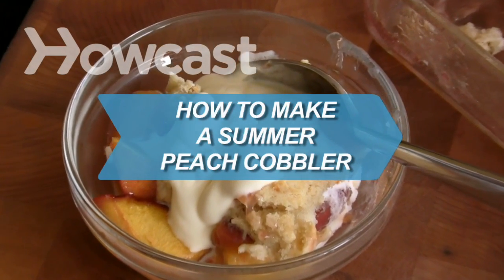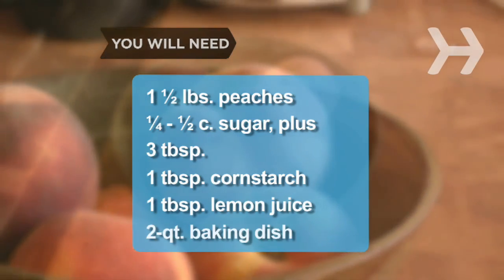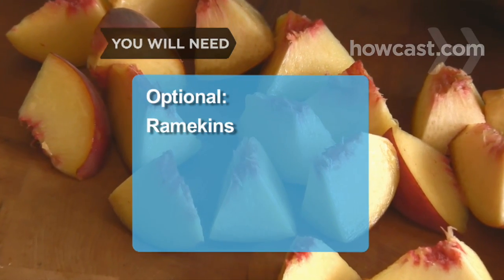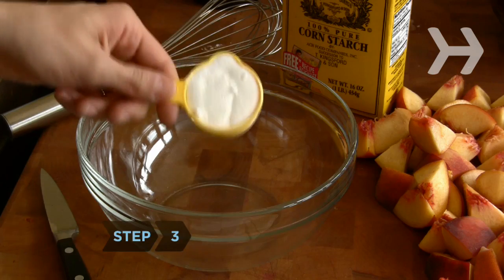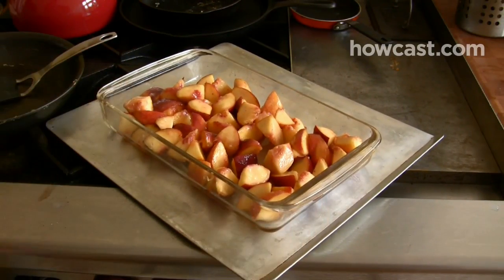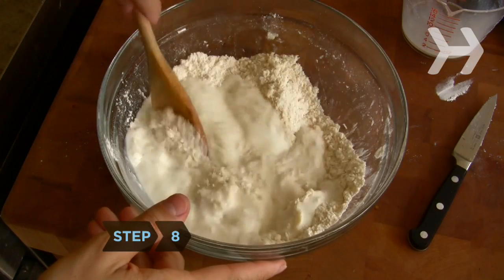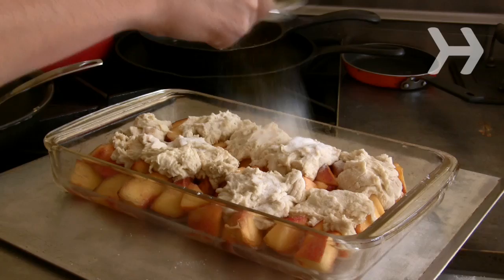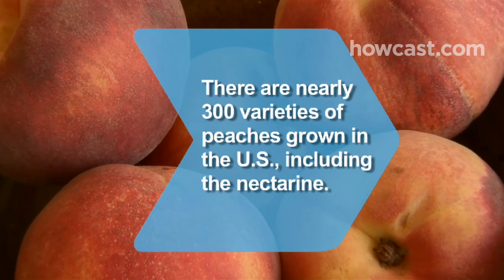How to Make a Summer Peach Cobbler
Like these Desserts !!!

This peach cobbler is a great American summer classic that’s filled with such luscious fruit you’ll be tempted to finish the whole thing in one sitting.

Step 2:
Cut the peaches in half and discard the pits. Cut the peach halves into half-inch-thick wedges, and the wedges in half so you’re left with chunks of fruit.

Tip
For the best cobbler, use peaches that have been picked ripe.

Step 3:
In a large bowl, whisk together the cornstarch and anywhere from one-quarter to one-half cups sugar—depending on how sweet the peaches are.

Step 4:
Add the cut peaches and lemon juice and toss gently to combine.

Tip
To help ripen peaches fast, you can store them in a brown bag at room temperature.

Step 5:
Fill a two-quart baking dish with the peach mixture and place on a baking sheet.

Tip
You can also make this dessert in individual portions by using four or six ounce ramekins.

Step 6:
Time to make the topping. Whisk together the flour, the baking powder, the baking soda, the salt, and two tablespoons of sugar in a large bowl.

Step 7:
Using a pastry blender or your fingers tips, blend in the butter until the mixture looks like coarse meal.

Step 8:
Add the buttermilk and stir just until a dough forms.

Tip
If you don’t have buttermilk and don’t want to run to the store, mix the same amount of regular milk with one teaspoon of lemon juice or white vinegar and let sit for five minutes—it’s a great substitute!

Step 9:
Drop dough in large quarter-cup dollops onto peaches and sprinkle dough with remaining teaspoon of sugar.

Step 10:
Bake until the fruit is bubbling and the buttermilk biscuit topping is golden brown, approximately 30 to 40 minutes.

Step 11:
Cool for about 15 minutes and serve with plenty of vanilla ice cream or whipped cream.

There are nearly 300 varieties of peaches grown in the United States, including the nectarine—which is a smooth-skinned genetic mutation of the standard fuzzy peach.